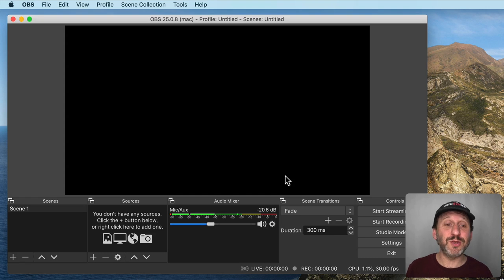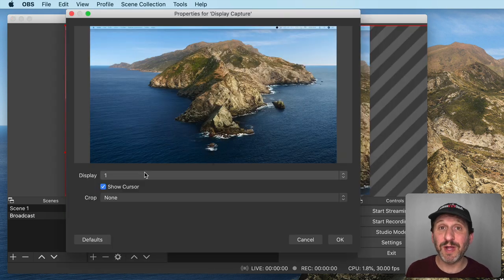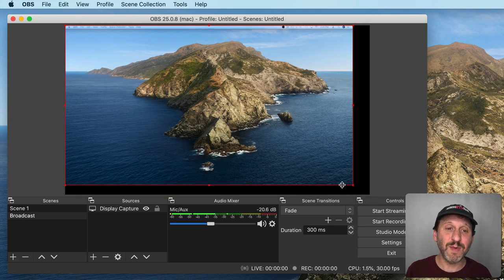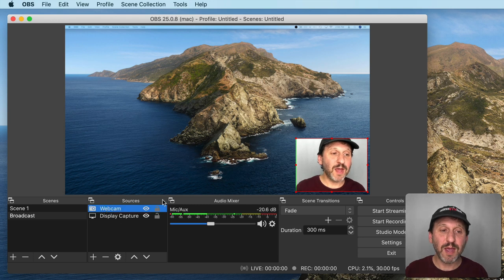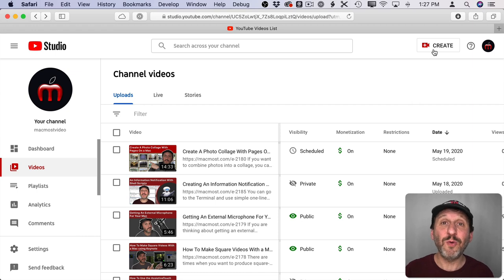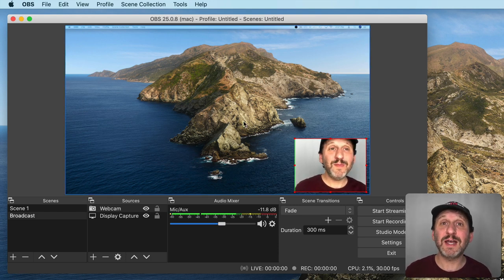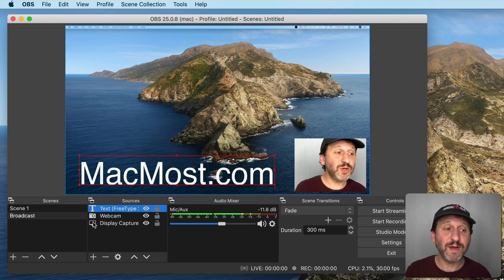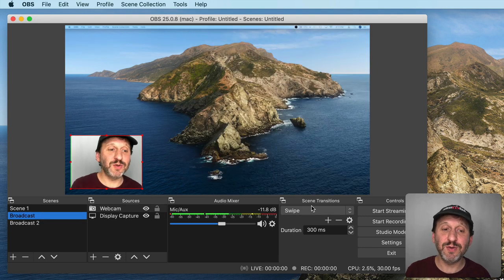How To Do a Live Broadcast Of Your Mac's Screen Over YouTube Or Facebook Using OBS Studio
While it is fairly easy to do a YouTube or Facebook live broadcast from your camera, combining your screen and camera takes additional work. You can use the free OBS Studio to combine things and add additional graphics and text to create a professional live broadcast without much work.

      (Remember to click the 🔔 to get notifications when there is a new video!)